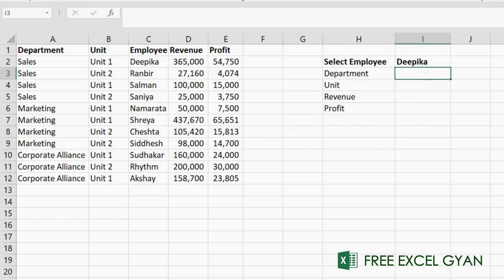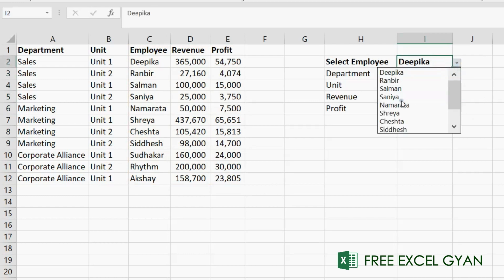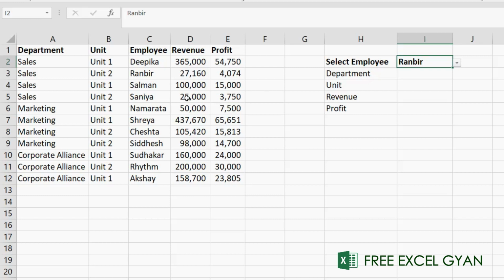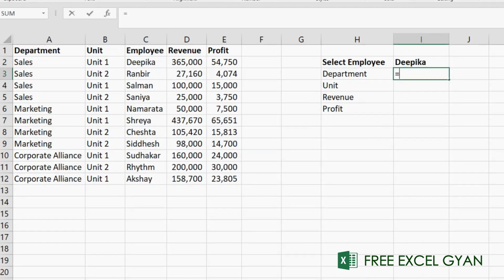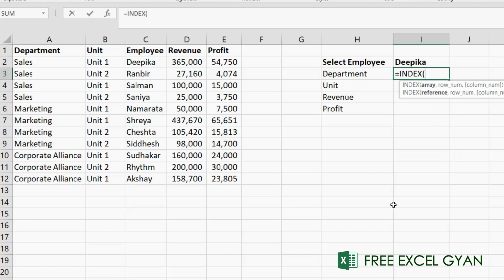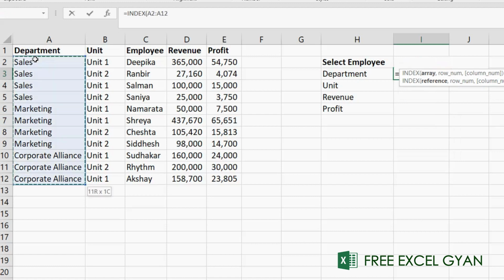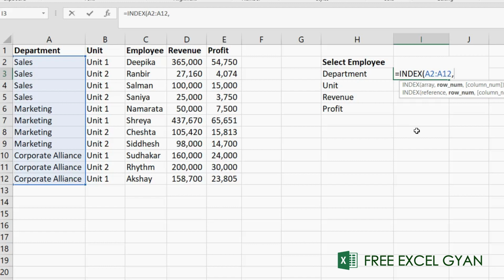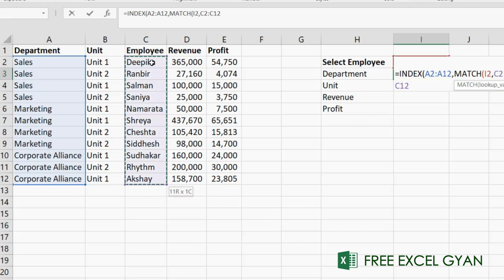Learn Index Match Function in Excel with Example | Free Excel Gyan with Shishir Gupta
How to Use Index formula with Match formula
How to use Index Match Function
Basics of Index Match Function
Extract Data from Database using Index Match Formula